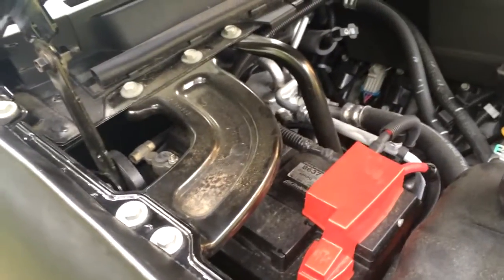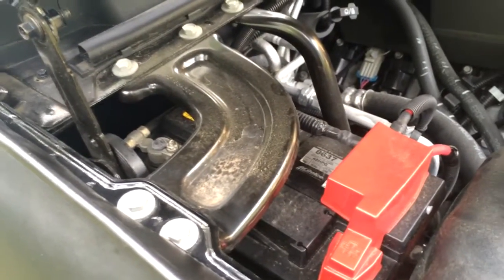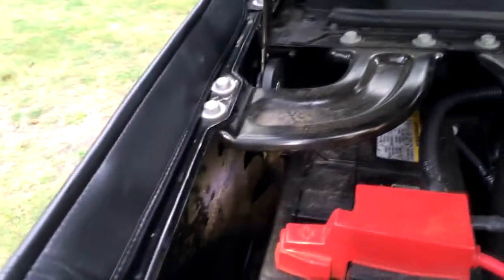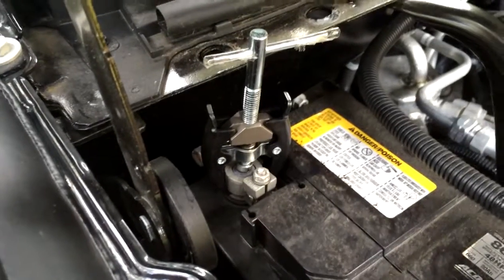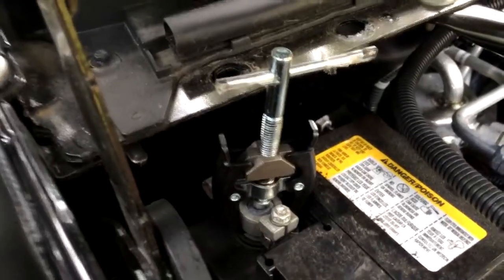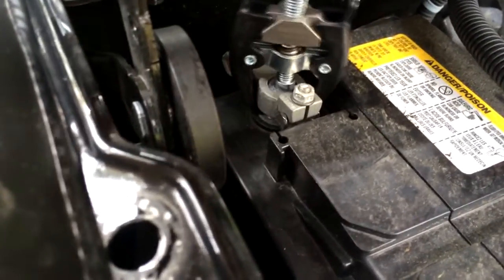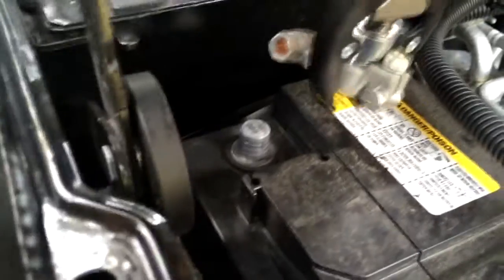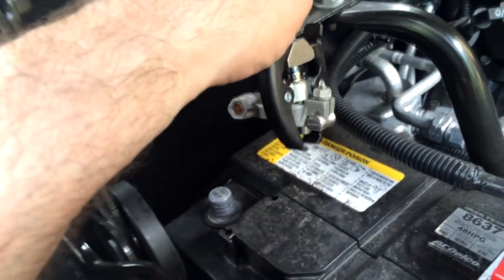Dual Battery Installation Chevy Suburban National Luna Bracket and Puller PART 7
Taking out the Chevy Suburban battery in preparation for installing a dual battery interruptor.

(This is my site that has absolutely nothing to do with batteries or cars) It's just how I earn the money to pay for the toys below hahaha I'll be glad to teach you how to do what I do to.

If not, let's have some fun installing two batteries.

Dual Battery Installation in 2013 Chevy Suburban Using National Luna Intelligent Solenoid Kit

Let it be known that I'm not pretending to be a professional mechanic. I'm a weekend warrior at best and instead of selling stuff on the Internet which is my main profession I took a day off to have some fun and blow some money on a dual battery installation on my Chevy Suburban.

If you mimic me and then catch your vehicle on fire, I'm not responsible. Maybe I'll take responsibility for a little smoke here and there but it's doubtful, so don't count on me if you don't know what you're doing. Remember you're dealing with electricity here and even though it's only 12-14 volts, you could do some real damage so get help if you need it.

Here's a breakdown of all the videos in this series.

Video 18 Wiring Battery Controller through firewall
Coming Soon

and Paul the owner. This is where I got the National Luna Intelligent Solenoid that makes the entire system work.